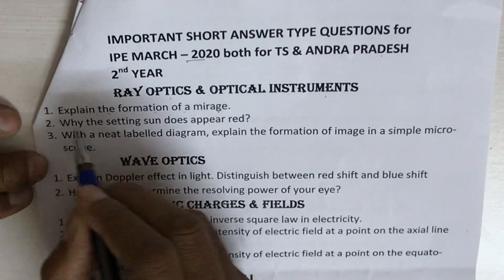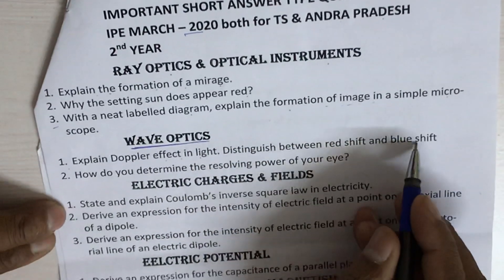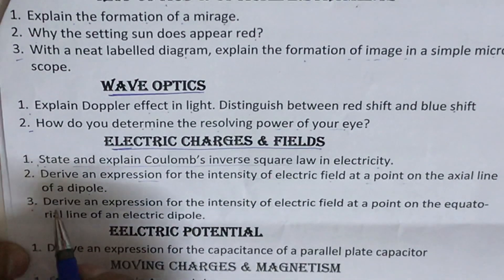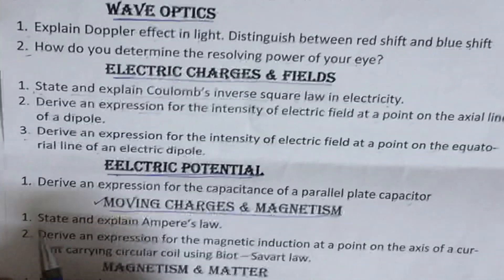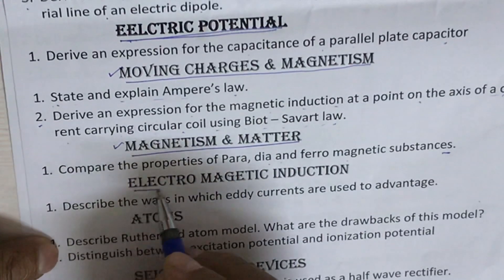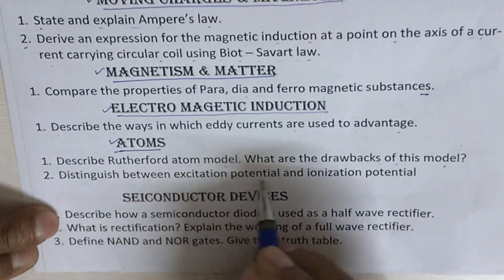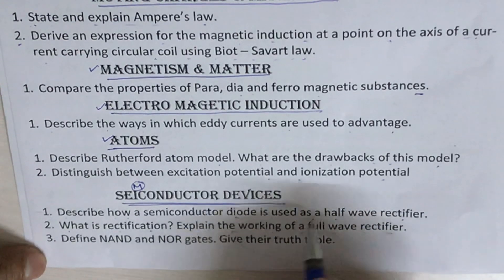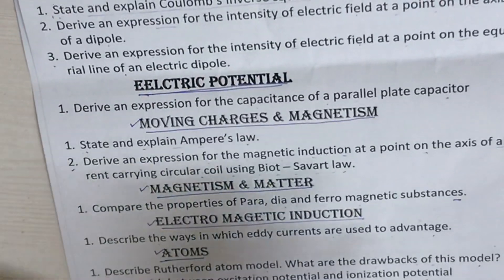Inter 2nd year physics 4 marks questions for 2020 March& may both Telangana & AP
Inter 2nd year physics IPE Important 4 marks questions for March 2020